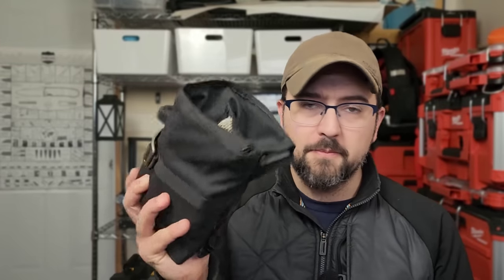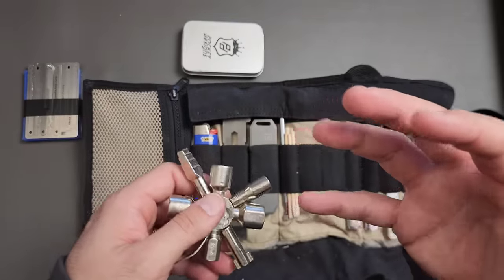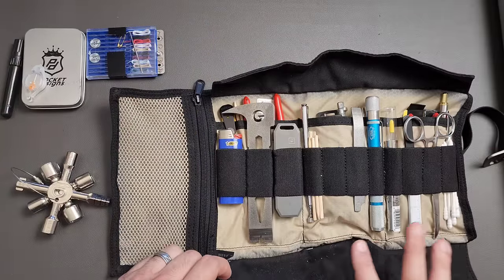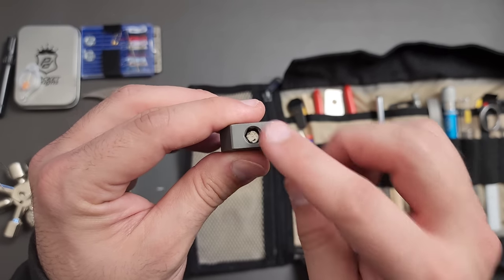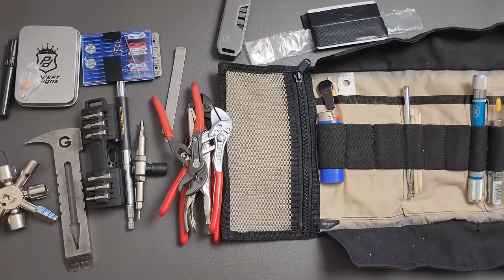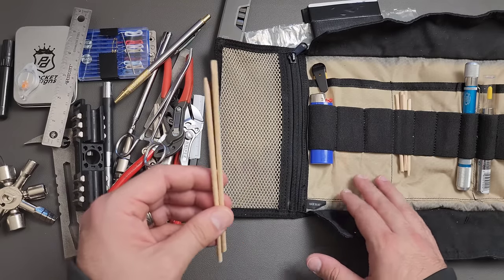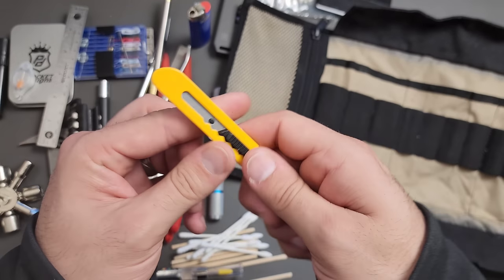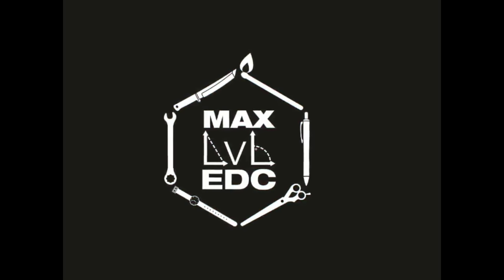🧰 My EDC Tool Kit (v1) How can I improve it?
Lochby Tool Roll

Fiskar Scissors
1/2" Velcro Wire Ties
1/4" Velcro Wire Ties

Knipex Twin Key Universal
Solder Seal Connectors
Single Use Superglue
Bondic UV plastic Weld
Easton Melt Glue

Screwdrivers
BID Bit Bar
Fix-it-sticks Ratchet Kit
Dewalt Bit Holder

Pliers
Knipex CoBolt Cutter
Knipex Cobra 125
Knipex Plier Wrench 125
4 inch Long Nose Locking Plier

Misc tools
Carbide Scribe
Magnetic Extraction Tool

Lubrication and Cleaning
Superlube Oil
Superlube Grease
Cotton Swabs